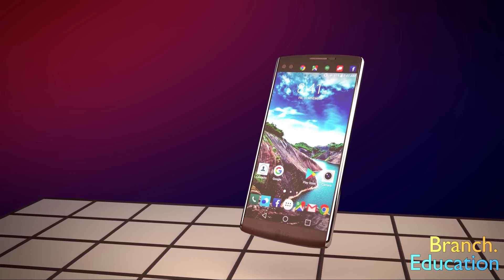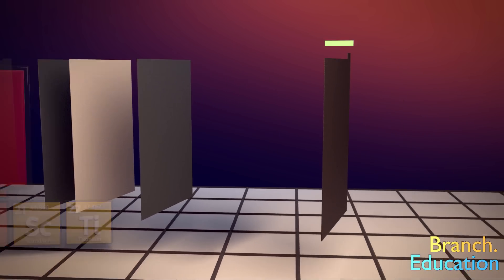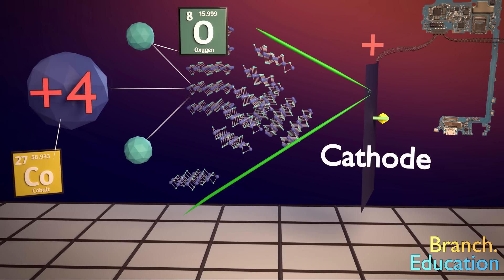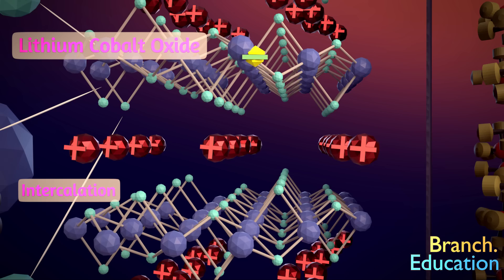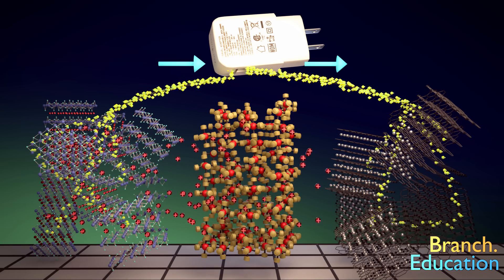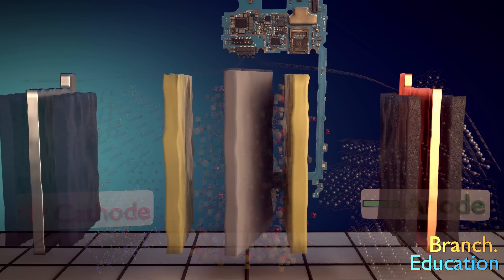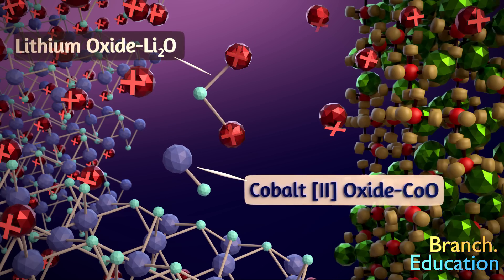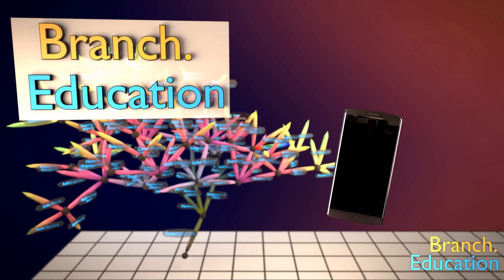How do Lithium-ion Batteries Work?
How many lithium-ion [Li-ion] batteries have you used today?  Lithium-ion batteries are practically everywhere, but how do they work?  Why are they rechargeable?  And why do they die earlier and earlier in the day the more you use them?  This episode will go deep into detail and explore the lithium-ion battery in your smartphone and answer each of these questions.

Question:  "I learned that the Anode is + and the Cathode is -.  Why do you say the reverse?"  Answer:  Well, in electronic devices, by definition: the anode is where electrons leave the component.  In a diode or LED,  the anode, the anode is the + terminal, the cathode is - and current goes from + to -, and electrons go from - to +.  However now, think of the battery that is powering that LED.  When operating, electrons come out of the negative side, and by the definition that makes this the anode.  Thus, for batteries the anode is - and the cathode is +.  But, chemistry uses a different definition of 'the cathode is where species are reduced, and the anode is where species are oxidized'.  And for a battery function vs recharging the anode and cathodes switch sides, but + and - designations stay the same.

TLDR:  Anode and cathode are defined by more than just Anode is + and cathode is -.

Erratum:
9:29 Separator misspelled as Seperator

Table of Contents:
00:43 Section 1: How do Li-ion batteries work?
04:53 Section 2: How do Li-ion batteries recharge?
05:36 Section 2B:  Additional details about Li-ion batteries.
07:18 Section 3: Why does your battery's max capacity reduce over time?

Background Understanding:  Electrons

Key Branches from this video are: Electric Vehicle Batteries, Galvanic and Voltaic Cells, Chemical bonds & Electronegativity, and Lemon Batteries.

Work Cited:
J.B. Goodenough and Y. Kim, Chem. Mater., 22, 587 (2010).

Julien, Christian. And Alain Mauger and Ashok Vijh and Karim Zaghib, Lithium Batteries Science and Technology  Springer, 2016.

Kazda, Tomas. Vanysek, Petr. "Lithium Batteries as Electrochemical Sources of Energy". The Electro Chemical Society. Fall 2016

Pinson, Matthew B. Bazant, Martin Z. "Theory of FEI Formation in Rechargeable Batteries, Capacity Fade, Accelerated Aging and Lifetime Prediction" MIT.

Romano, Linda Ph.D., "Improving Performance and Safety of Lithium-Ion Batteries: Characterizing Materials and Interfaces." EAG Laboratories 2017.

Strand, Dee. And Mark Jones (2016) "Chemistry of Hello: Lithium Ion Batteries" ACS Webinars Presentation 2016 Material Science Series

Wikipedia contributors. "Li-Ion Batteries." "Electrolyte."  "Intercalation." "Electrical Energy." "Battery Electric Vehicle." "Battery Charger." "Rechargeable Battery." "Research in Lithium-ion Batteries." "Lithium-Silicon Battery." "Lithium Cobalt Oxide"  Wikipedia, The Free Encyclopedia. Wikipedia, The Free Encyclopedia, March 3rd, 2019.

Blender Battery by Jafrem